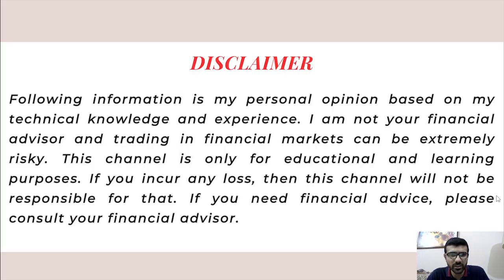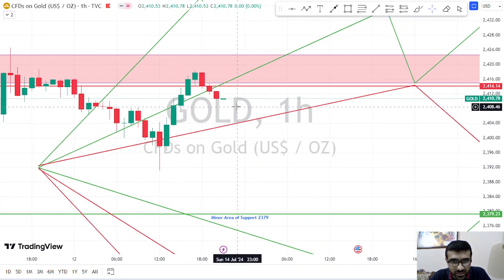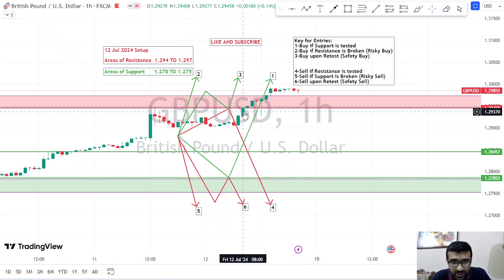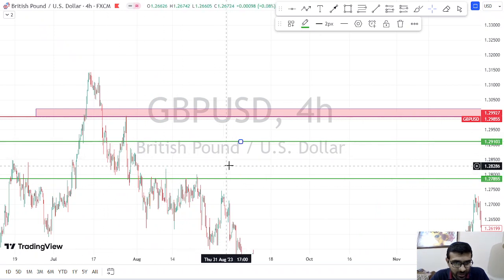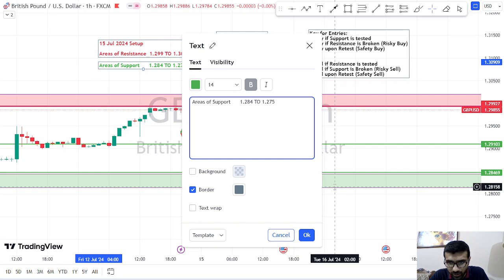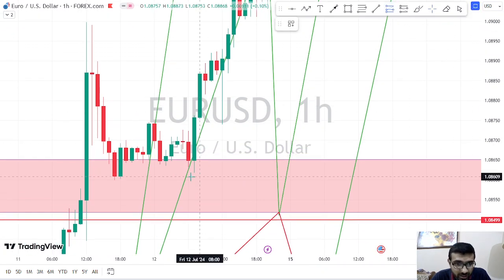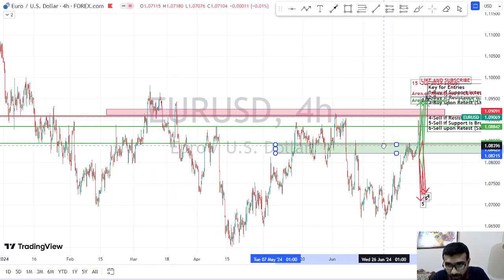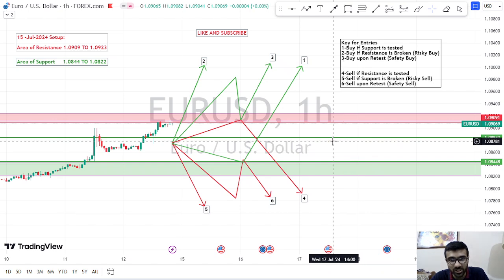Daily Technical Analysis - 15 JUL 2024 | GOLD xauusd Analysis Today | Eurusd Analysis Today | Gbpusd